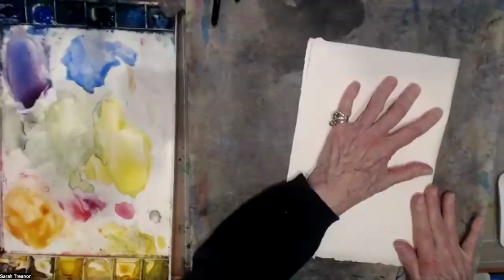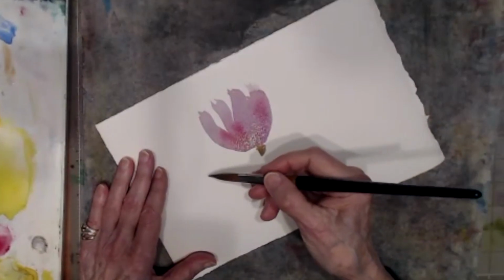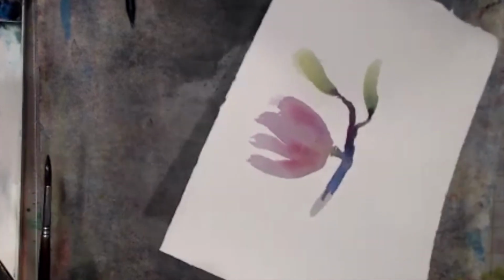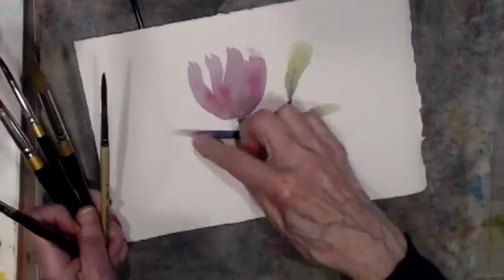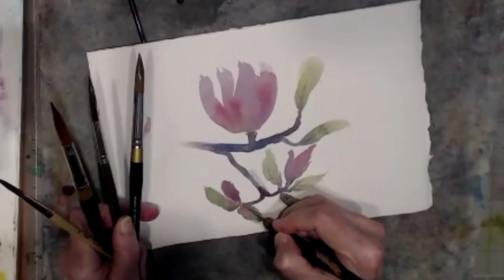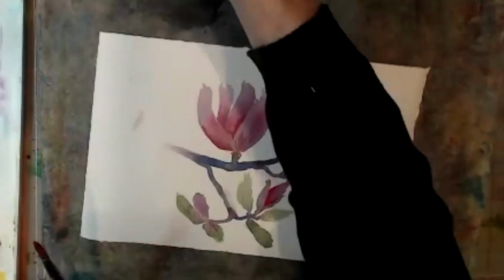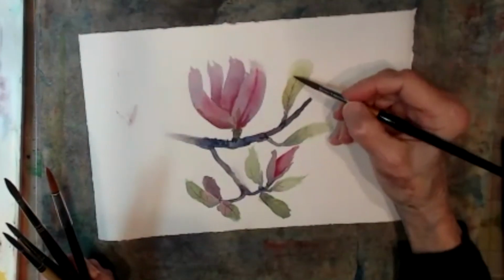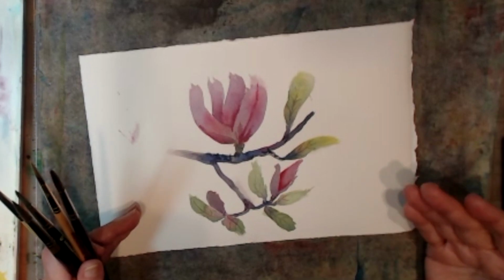Magnolias I Watercolor with Sally Treanor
This is a step-by-step method for beginning a watercolor painting of magnolia blossoms with instructor Sally Treanor.